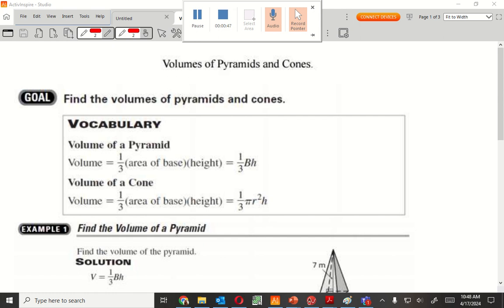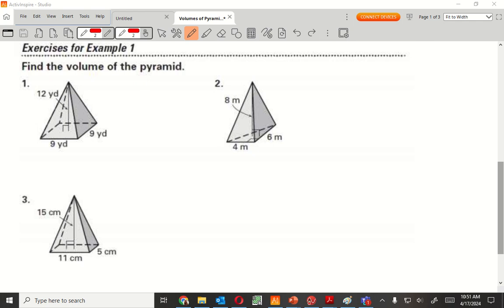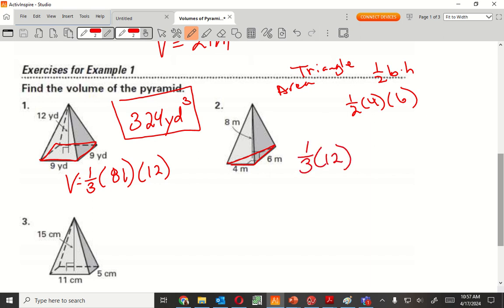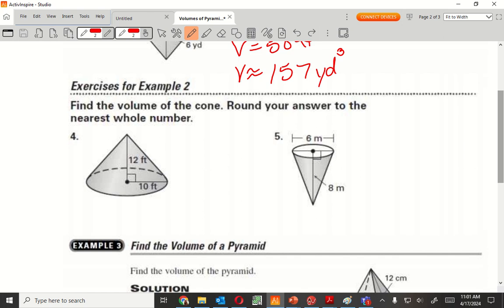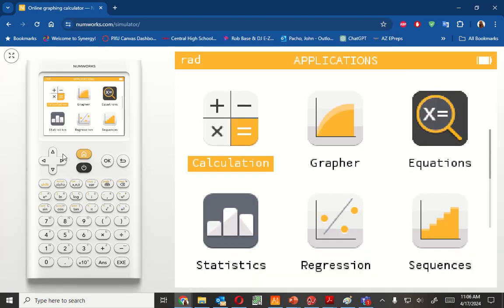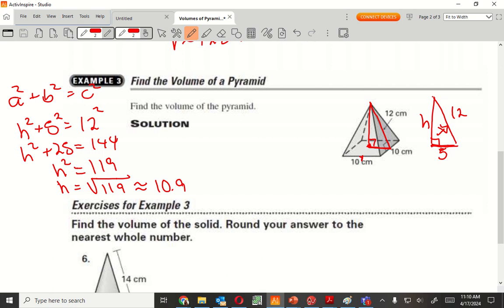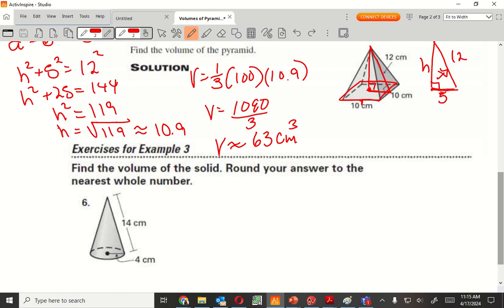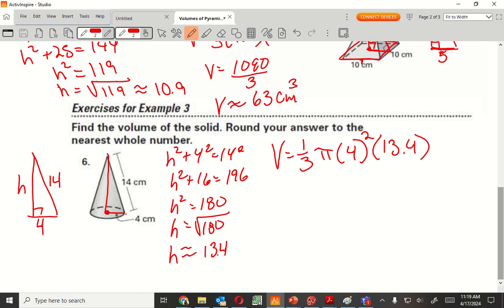Geometry 2 Volume of Pyramids and Cones